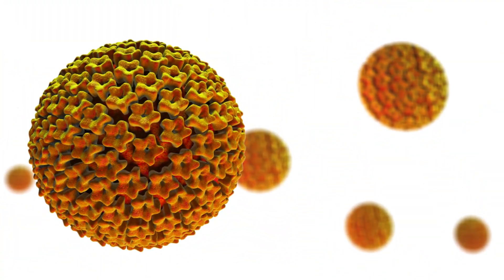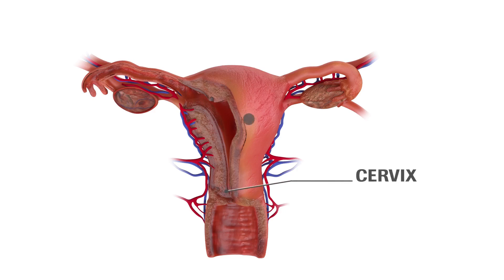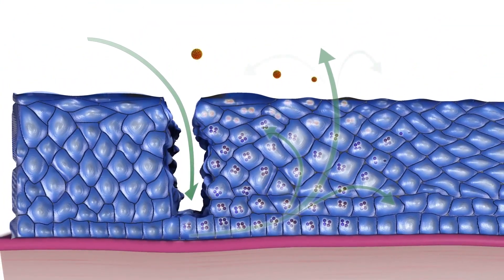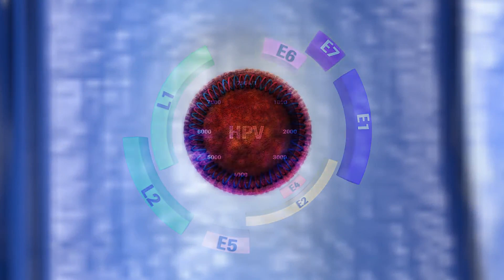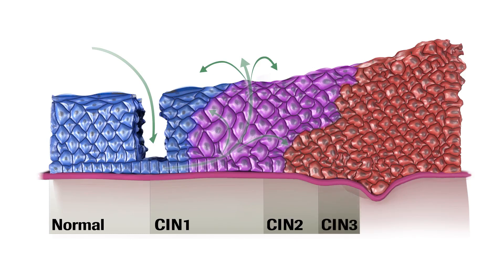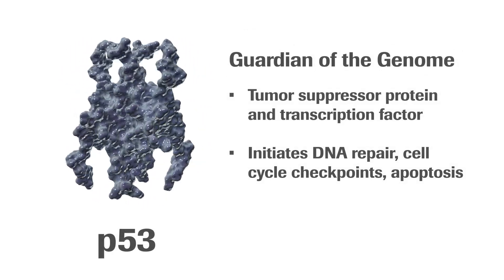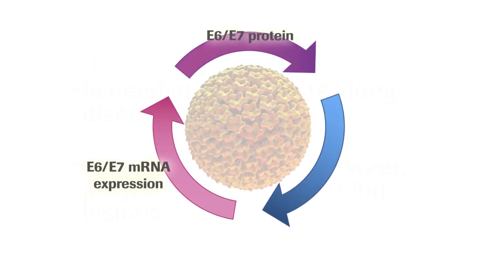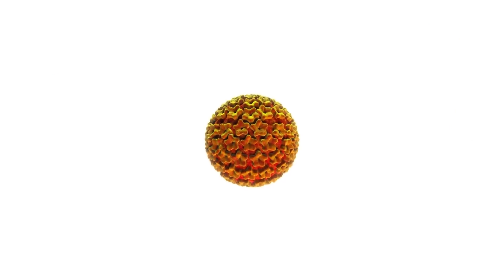Natural History of HPV Infection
View the natural history of the HPV infection, HPV virus replication and HPV disease progression.